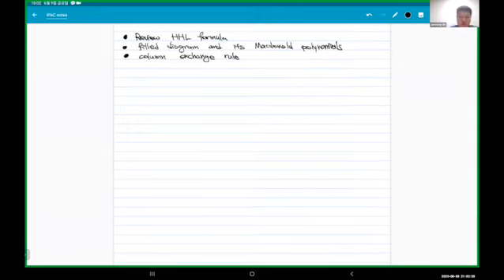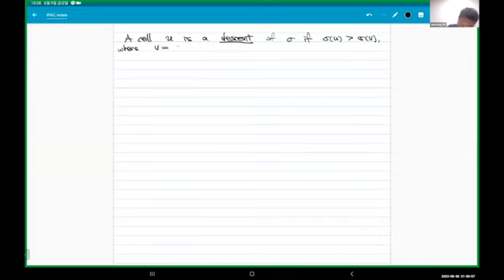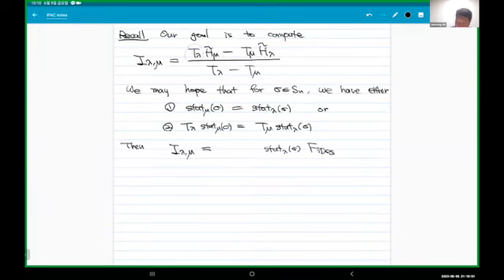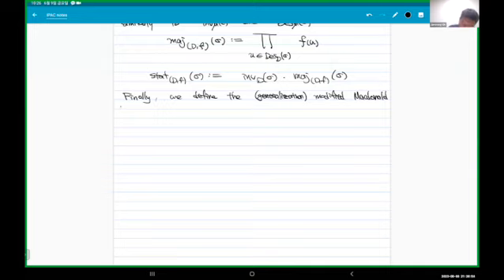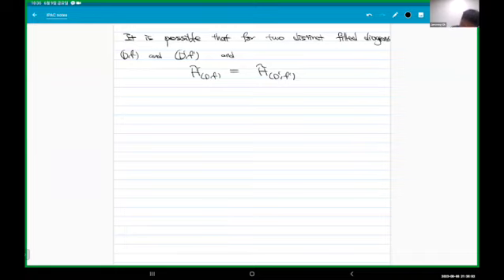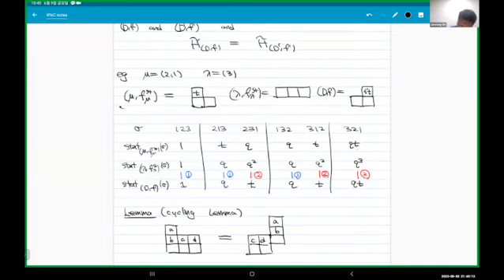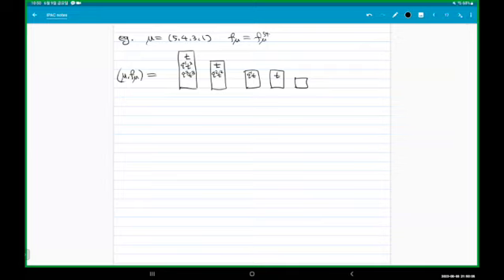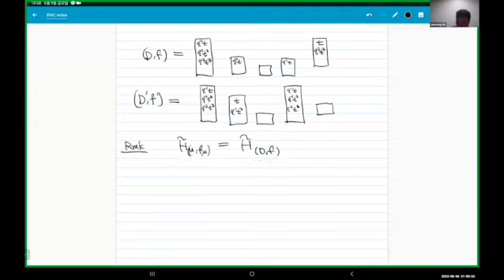IPAC 2023: Towards Butler's Conjecture (Lecture 2)- Jaeseong Oh (KIAS)